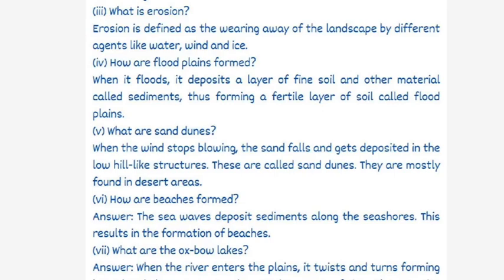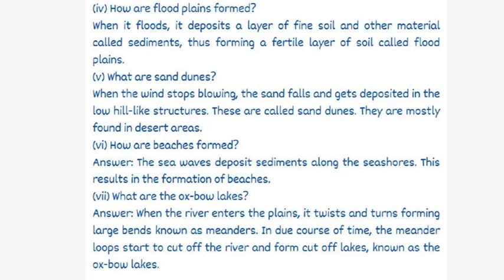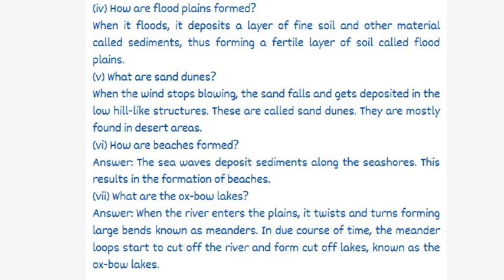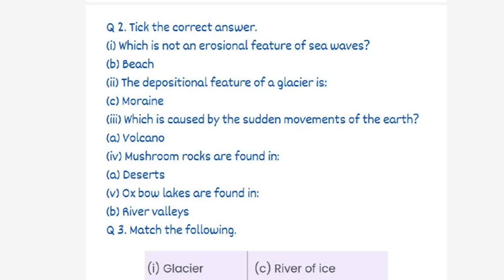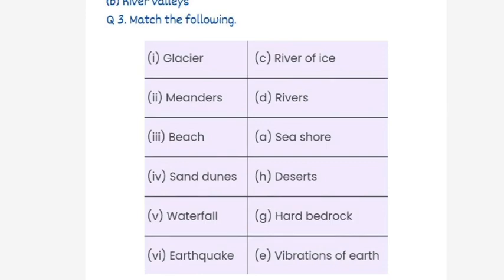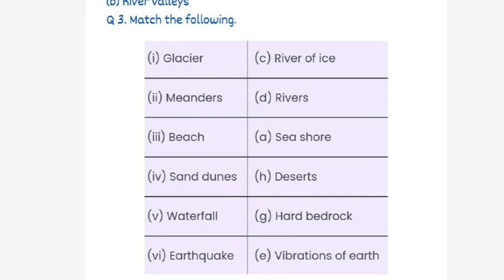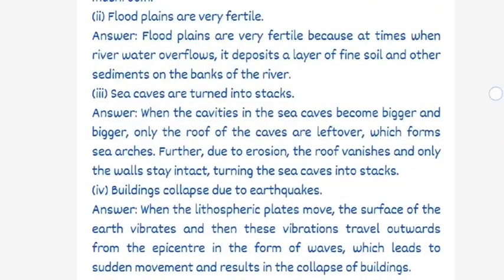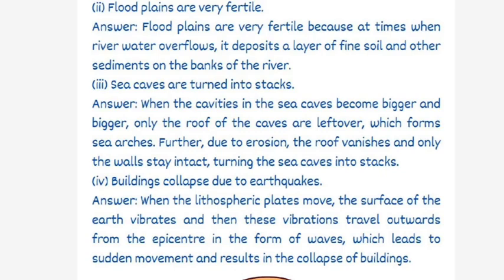Our Changing Earth Exercise Question Answer Dictation| Class 7 Chapter 3 NCERT Solution | Geography